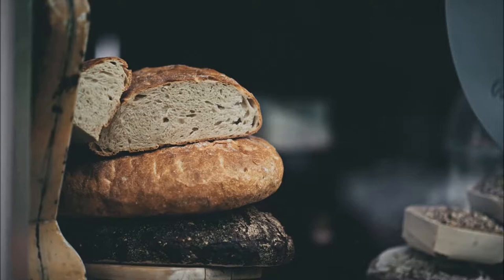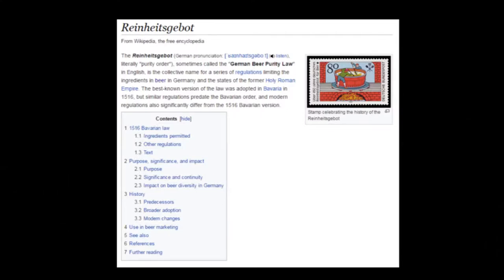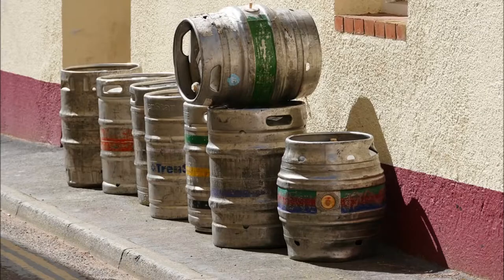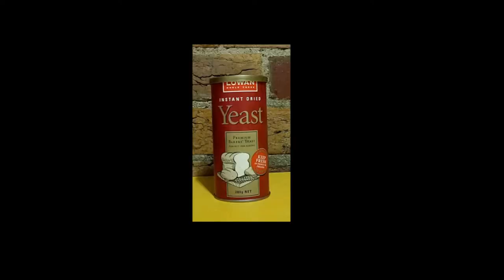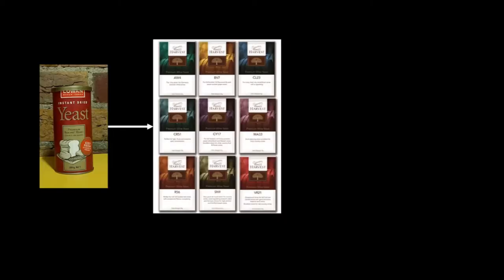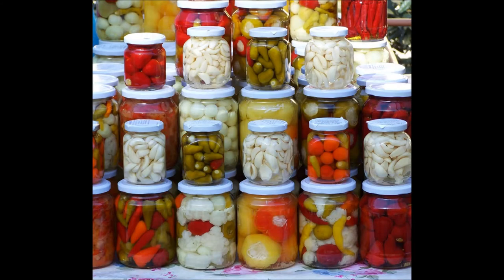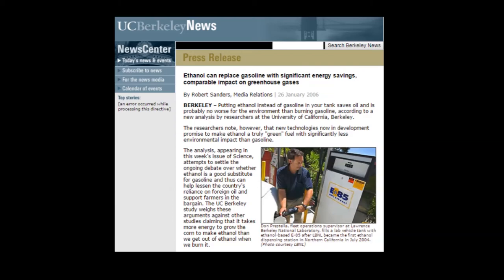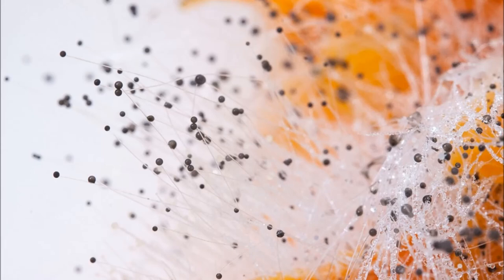An Introduction to Yeast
A video introducing the role and activities of yeast in activities and history of humans. Some roles it has that may not be known. The important uses it still has that are not as well known.